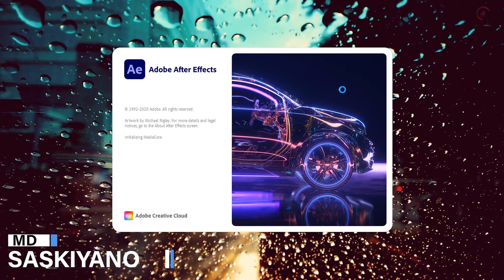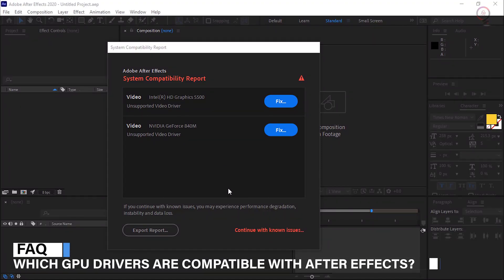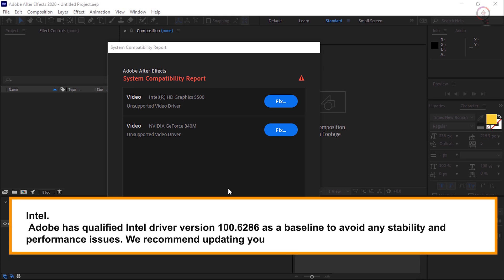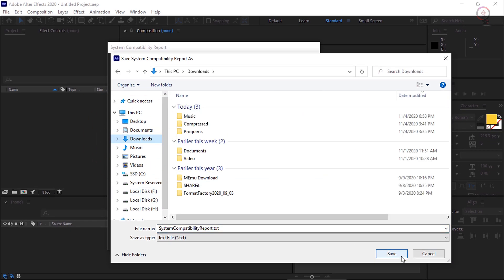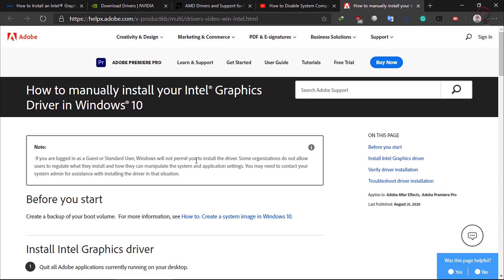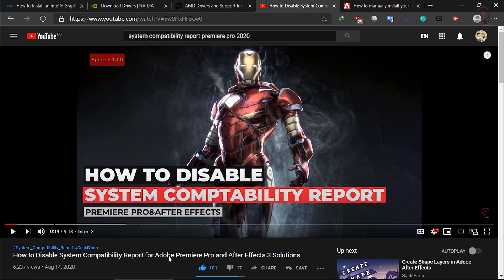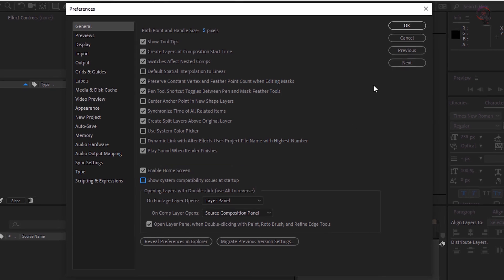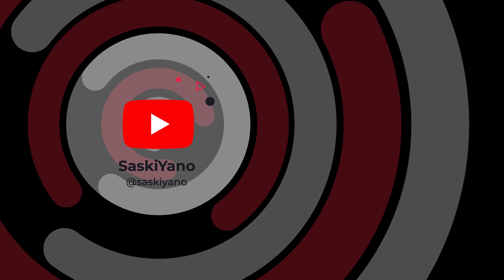System Compatibility Report in After Effects 2021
What is System Compatibility Report in After Effects?
Adobe After Effects includes System Compatibility Report to identify the software or driver with a known issue that may cause compatibility or performance issues.
The report runs when the application is launched and is most commonly invoked due to outdated GPU drivers.

Which GPU drivers are compatible with After Effects?
Nvidia.
 Adobe strongly recommends updating to Nvidia studio driver 430.86 or later when using After Effects. Drivers prior to this have known issues that can lead to a crash.
Intel.
 Adobe has qualified Intel driver version 100.6286 as a baseline to avoid any stability and performance issues. We recommend updating your Intel drivers to the baseline drivers or newer ones.
NOTE.
 100.6286 refers to the last two places of the complete version of the Intel driver (i.e. 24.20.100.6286)

How can I find my GPU driver version?
Follow these steps to check the version of the GPU driver installed on your machine:
⦁ In After Effects, choose Help. System Compatibility Report.
⦁ Click the Export Report and choose a location to save the report.
⦁ It will save a .txt file with the information about the GPU and their driver version along with some additional information.

How can I fix issues found in the System Compatibility Report?
You can click the Fix button and follow the steps to install the new compatible driver. In some cases, it may not work because the installation is interrupted silently. We recommend that you install the drivers manually in such cases from the links given down below in the description box.

*** How to Disable System Compatibility Report for Adobe Premiere Pro and After Effects 3 Solutions.